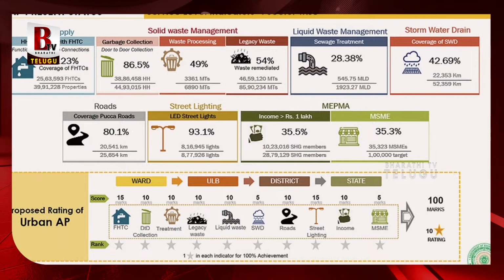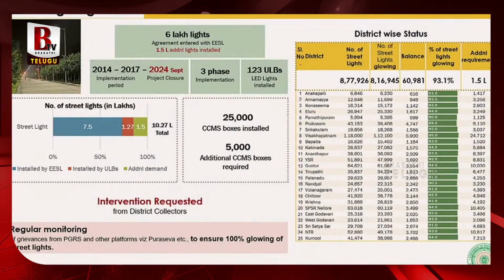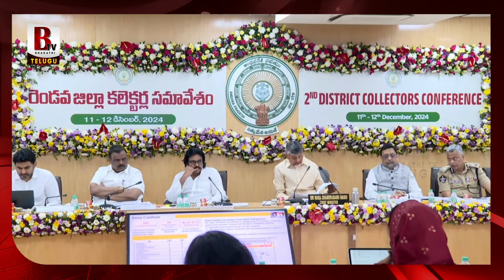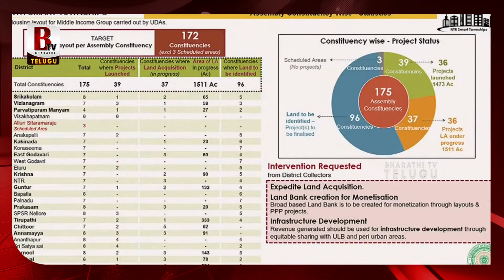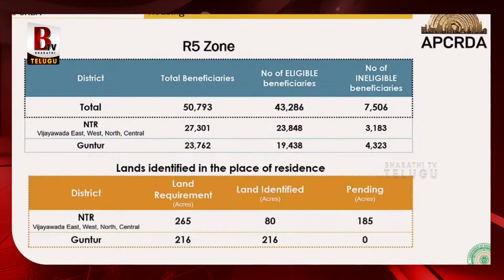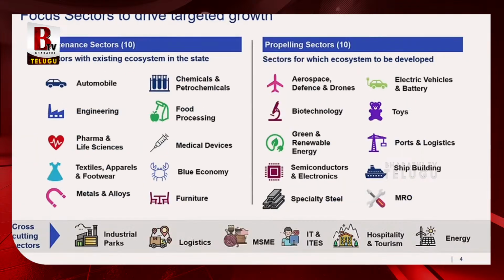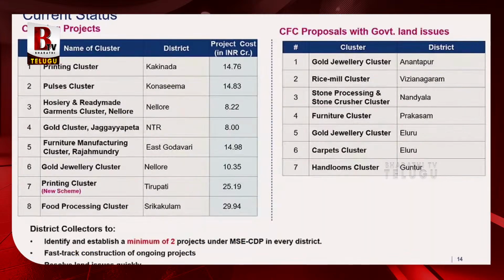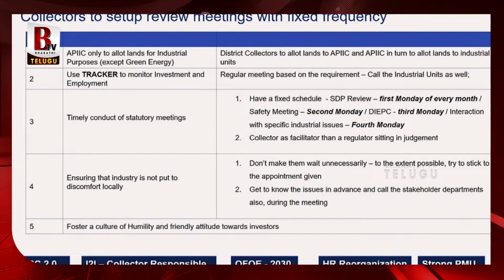కాలేకర్లతో చంద్రబాబు పవన్ కళ్యాణ్ మీటింగ్ CM Chandrababu Meeting With Collectors | Pawan Kalyan